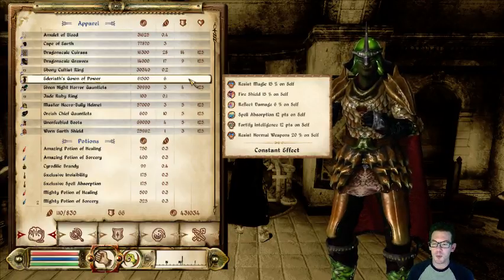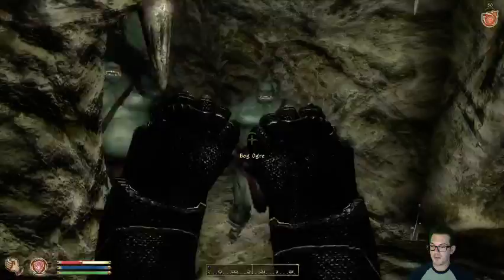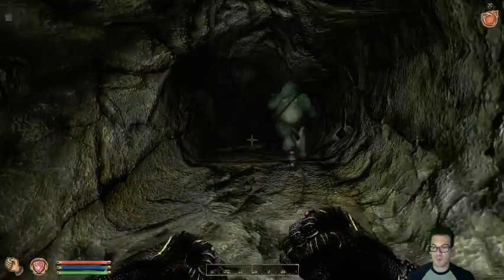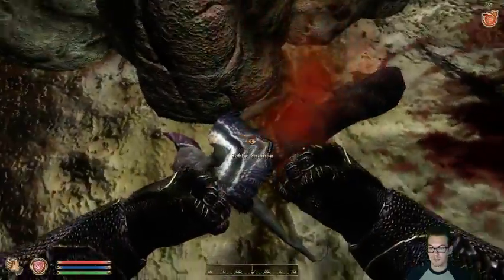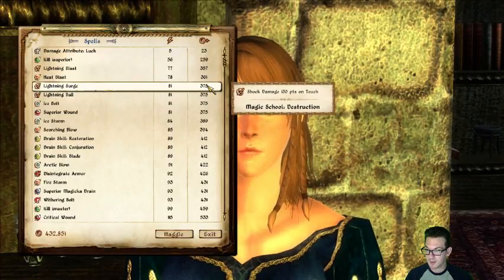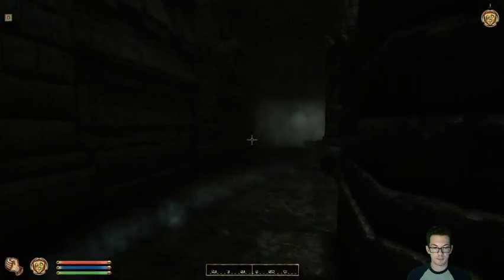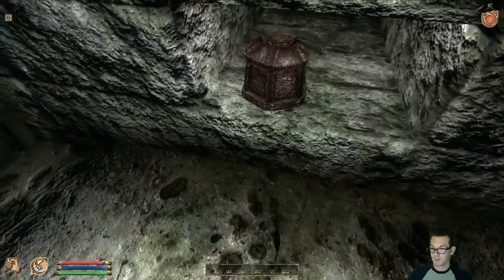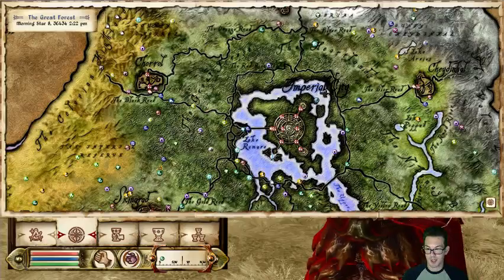Modded Oblivion: Monk Of Malacath Adventures - Episode 21